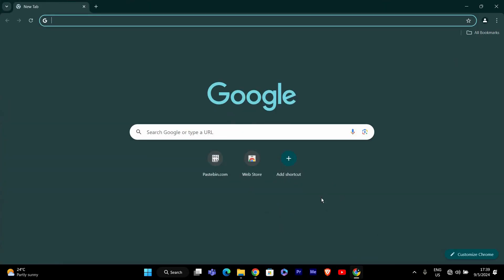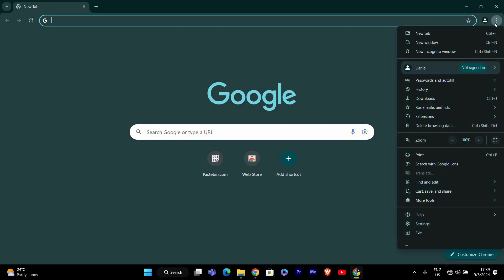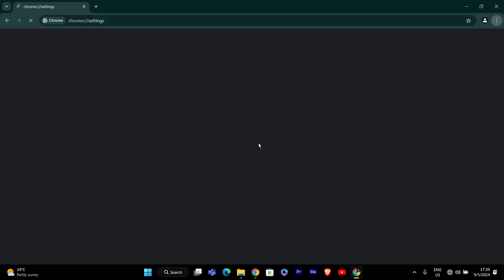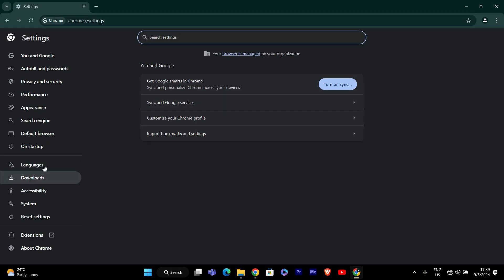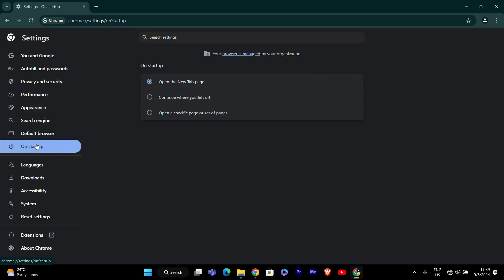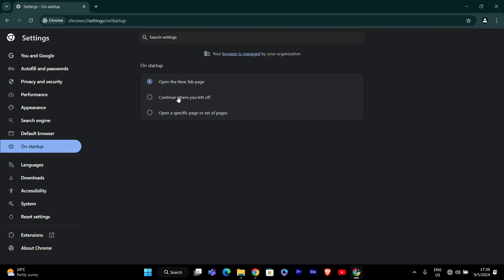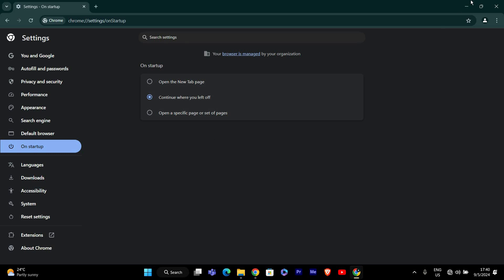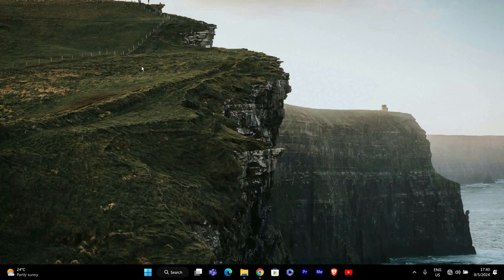How To Restart Google Chrome Without Losing Tabs in Windows 10 & 11 (2024)